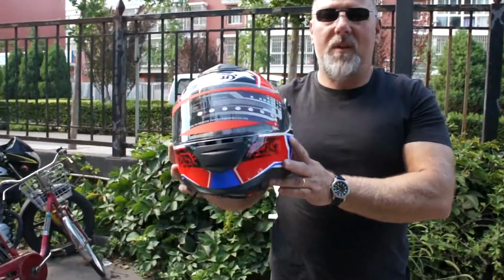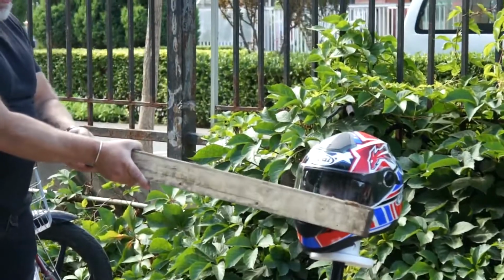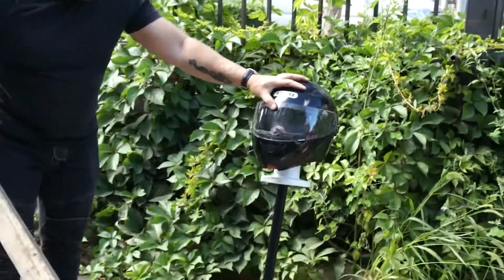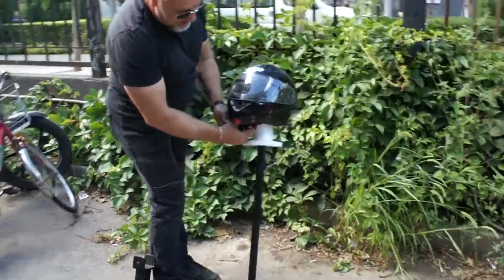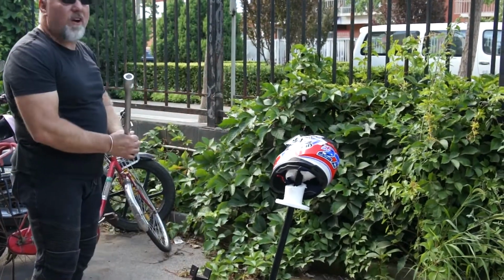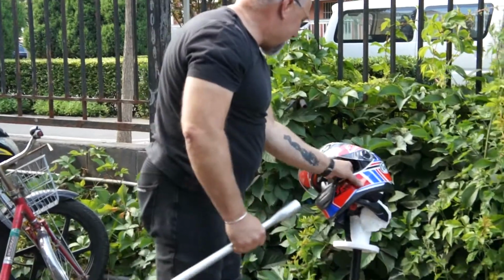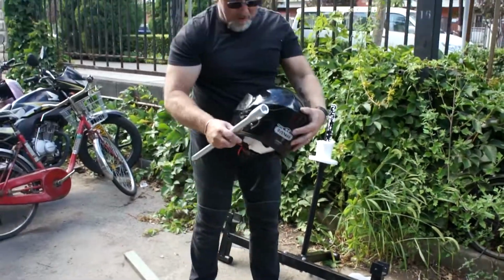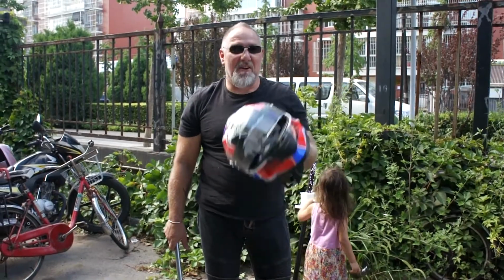Fake Arai 'Casey Stoner' motorcycle helmet in China. Part 2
Destructive testing a fake 'Arai' helmet in comparison to an ECE approved helmet.